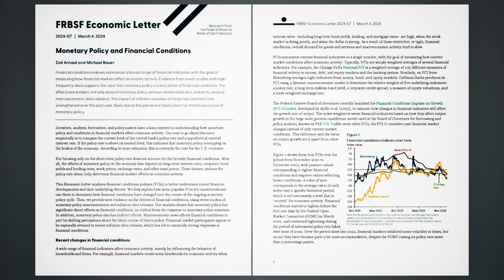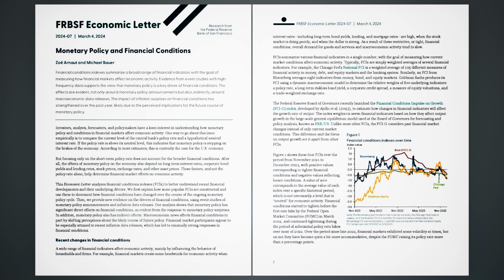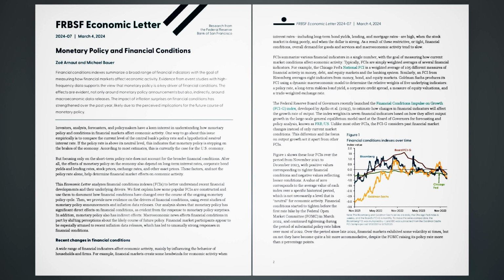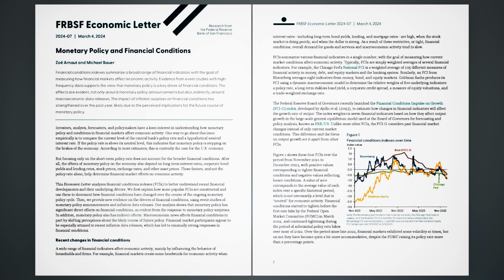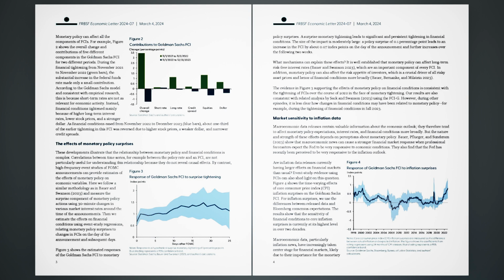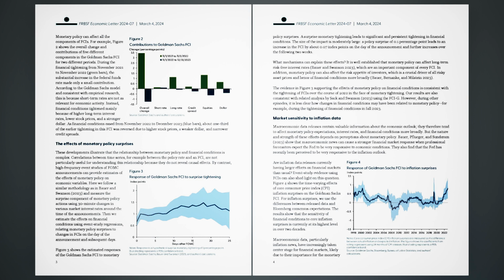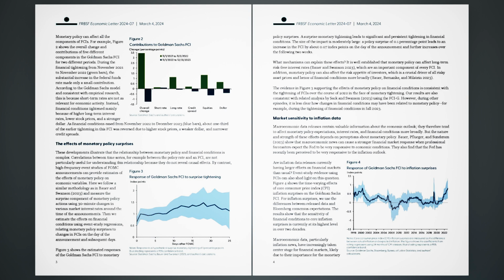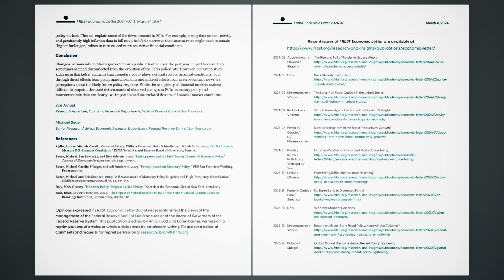Monetary Policy and Financial Conditions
Financial conditions indexes summarize a broad range of financial indicators with the goal of measuring how financial markets affect economic activity. Evidence from event studies with high frequency data supports the view that monetary policy is a key driver of financial conditions. The effects are evident, not only around monetary policy announcements but also, indirectly, around macroeconomic data releases. The impact of inflation surprises on financial conditions has strengthened over the past year, likely due to the perceived implications for the future course of monetary policy.

Investors, analysts, forecasters, and policymakers have a keen interest in understanding how monetary policy and conditions in financial markets affect economic activity. One way to go about this issue empirically is to compare the current level of the central bank’s policy rate and a hypothetical neutral interest rate. If the policy rate is above its neutral level, this indicates that monetary policy is stepping on the brakes of the economy. According to most estimates, this is currently the case for the U.S. economy.
But focusing only on the short-term policy rate does not account for the broader financial conditions. After all, the effects of monetary policy on the economy also depend on long-term interest rates, corporate bond yields and lending rates, stock prices, exchange rates, and other asset prices. These factors, and not the policy rate alone, help determine financial market effects on economic activity.
This Economic Letter analyzes financial conditions indexes (FCIs) to better understand recent financial developments and their underlying drivers. We first explain how some popular FCIs are constructed and use them to document how financial conditions have changed over the course of the ongoing monetary policy cycle. Then, we provide new evidence on the drivers of financial conditions, using event studies of monetary policy announcements and inflation data releases. Our analysis shows that monetary policy has significant direct effects on financial conditions, as evident from the response to monetary policy surprises.
In addition, monetary policy also has indirect effects: Macroeconomic news affects financial conditions in part by shifting perceptions about the likely course of future policy. Financial market participants appear to be especially attuned to recent inflation data releases, which has led to unusually strong responses in financial conditions.

Recent changes in financial conditions,
A wide range of financial indicators affect economic activity, mainly by influencing the behavior of households and firms. For example, financial markets create some headwinds for economic activity when interest rates —including long-term bond yields, lending, and mortgage rates—are high, when the stock market is doing poorly, and when the dollar is strong. As a result of these restrictive, or tight, financial conditions, overall demand for goods and services and macroeconomic activity tend to slow.
FCIs summarize various financial indicators in a single number, with the goal of measuring how current market conditions affect economic activity. Typically,...